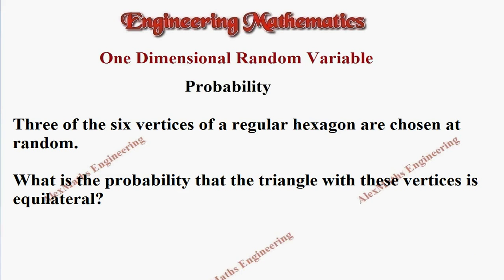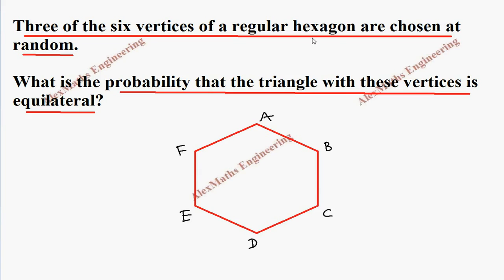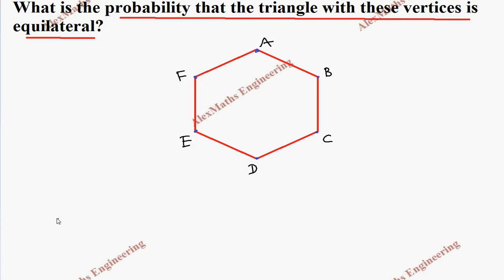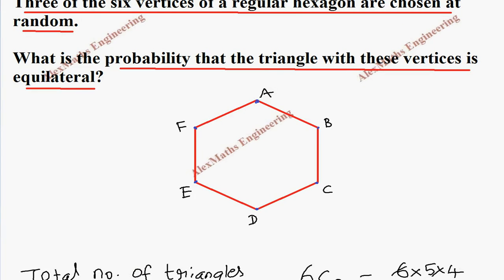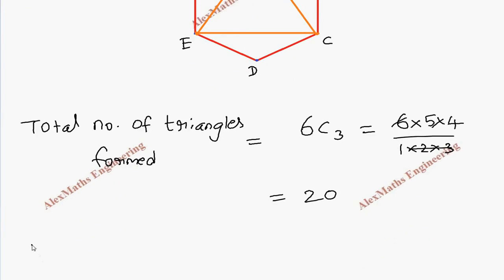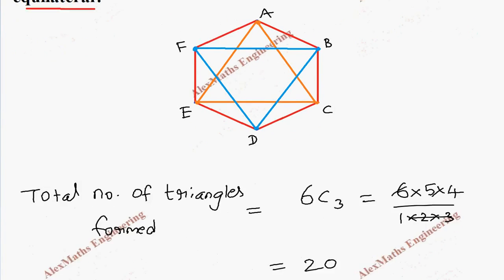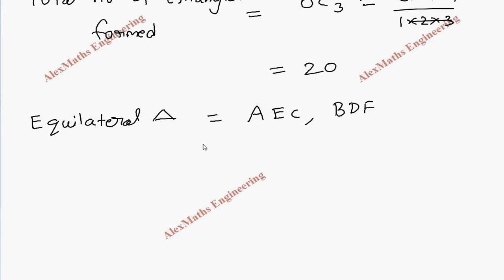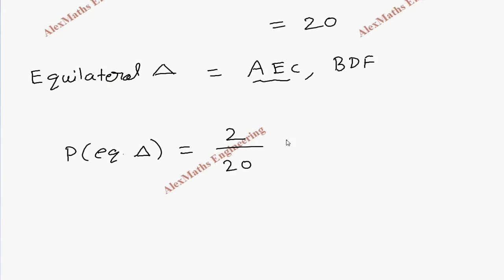One Dimensional Random Variable | Probability | Problem 15 | Engineering Mathematics